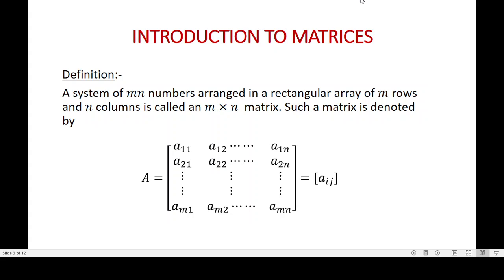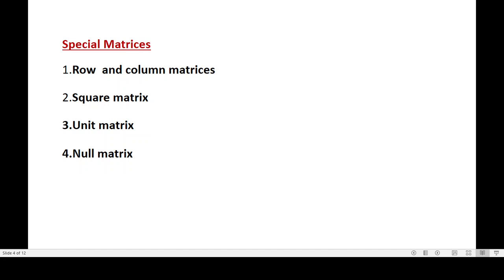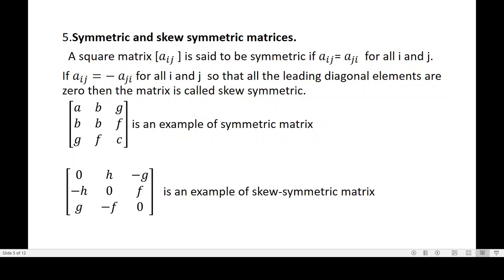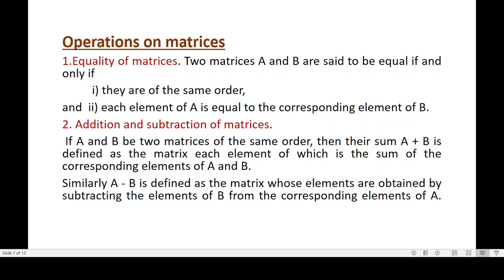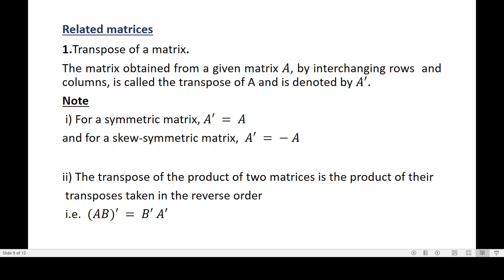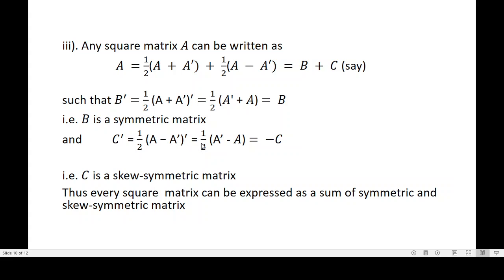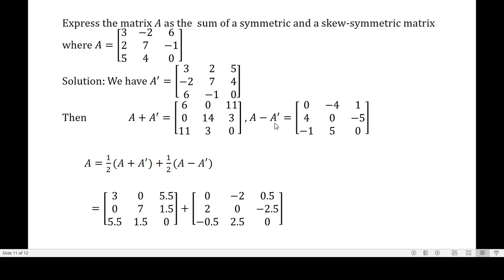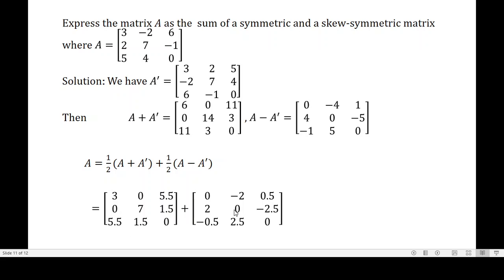Mathematics paper 6 U2 S13